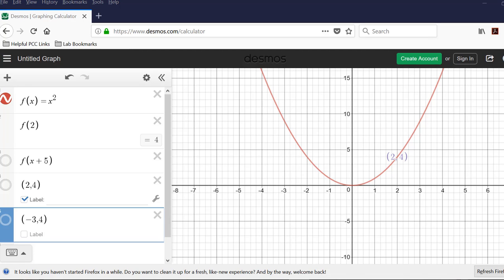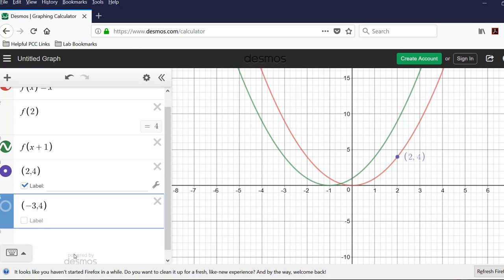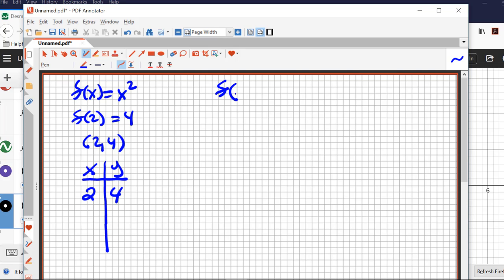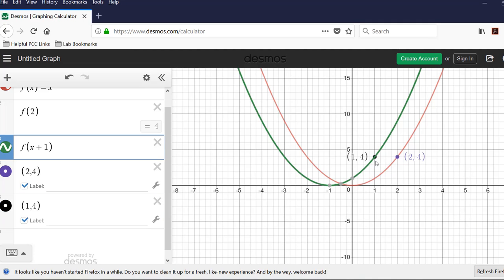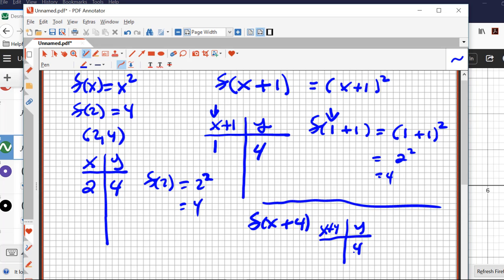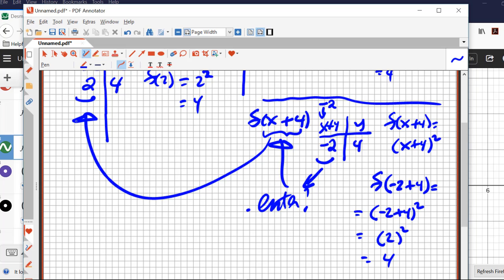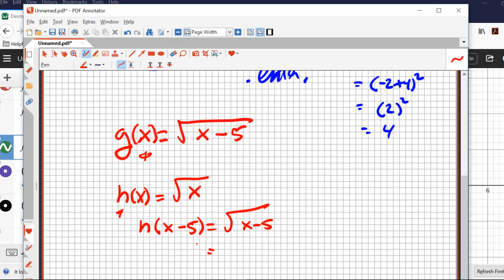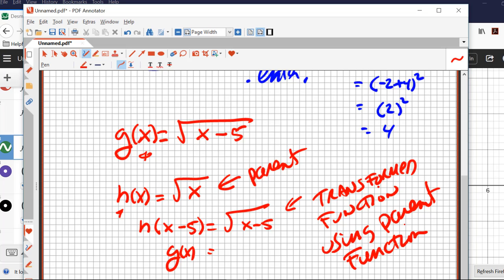A Different Way to View Horizontal Transformations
Have you ever wondered why we move 3 units horizontally to the left if
we write f(x + 3)?  This video explains why.